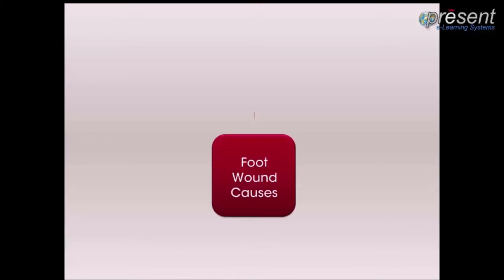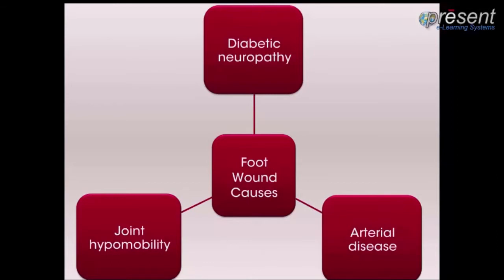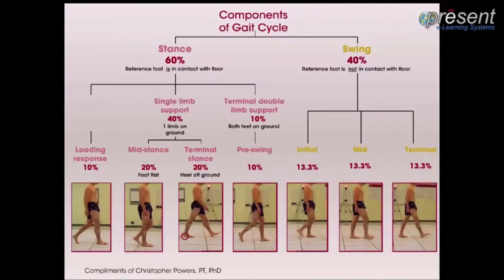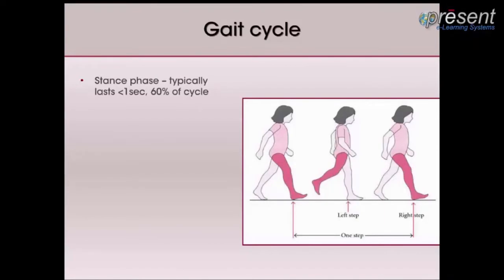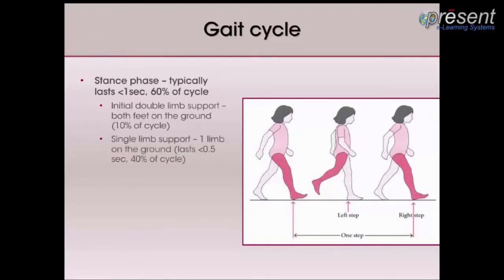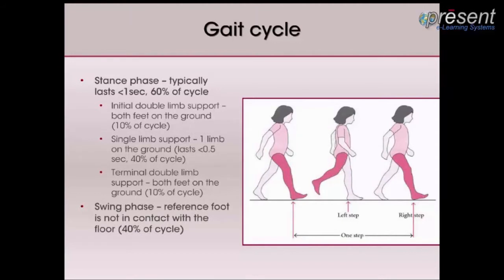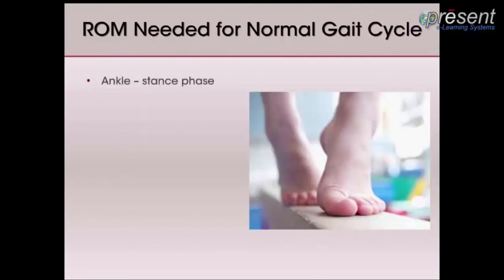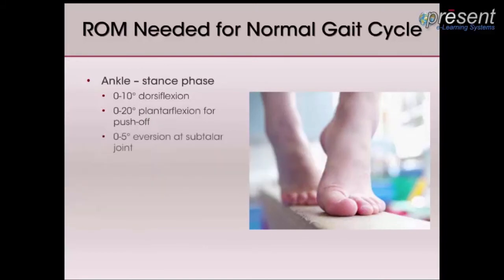Gait and the Wounded Foot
Instructor: Rose Hamm, CWS,DPT,FCCWS,PT

This presentation focuses on the factors that contribute to the cause of neuropathic wounds in patients with diabetes. Topics of discussion include the diabetic trineuropathy (motor, sensory, autonomic), a review of the normal gait cycle and changes observed in patients with diabetes, the roll of pressure and shear in wound formation, evidence-based methods of off-loading the neuropathic wound to facilitate healing, and lastly, appropriate footwear for the patient after wound healing occurs. Clinicians are encouraged to educate and advocate for this very special patient population.